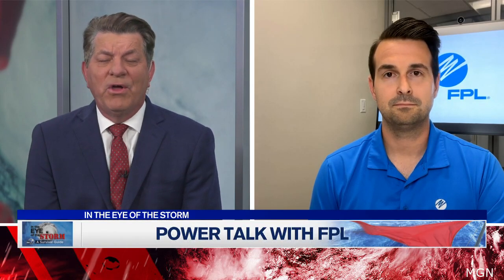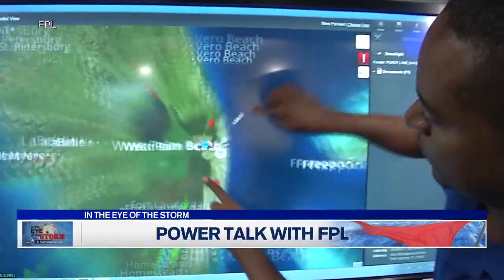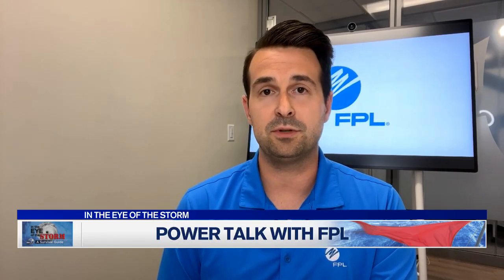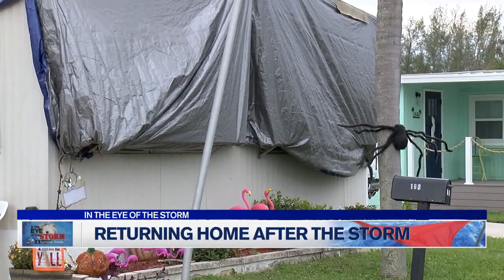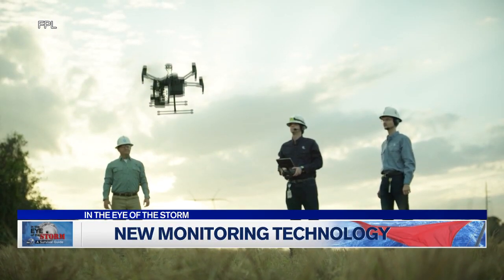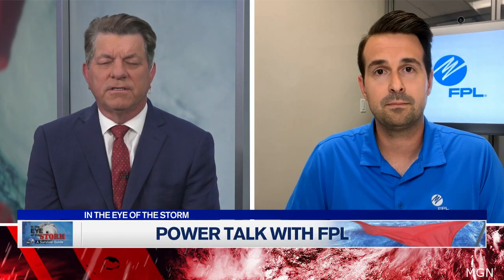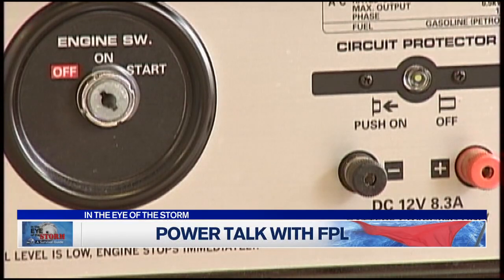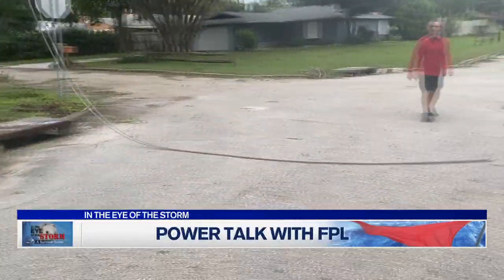In the eye of the Storm 2024: FP&L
Get the latest Sarasota area news, weather forecasts, hurricane news, storm tracker weather, I-75 traffic, Florida high school sports and spring training news for the Sarasota, Bradenton, Manatee, Venice, Northport, Gulf coast, gulfcoast area